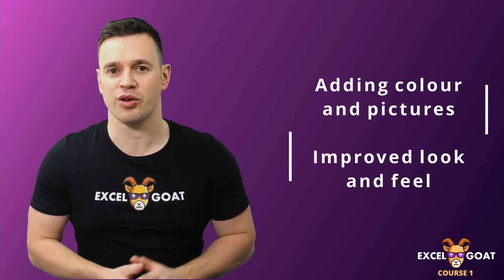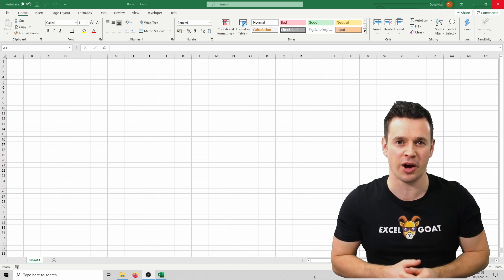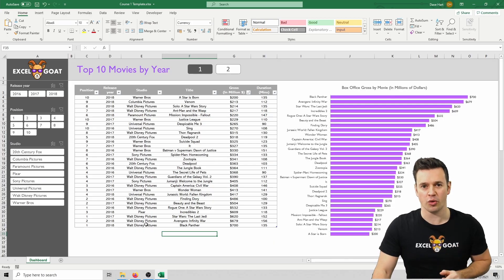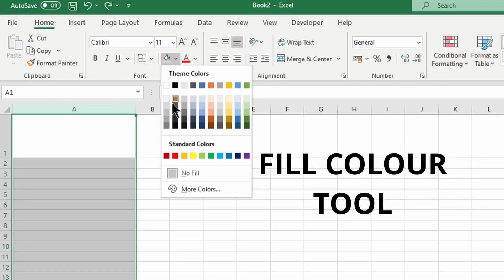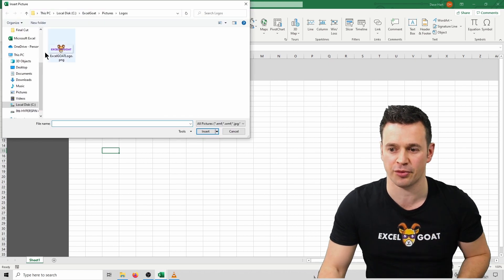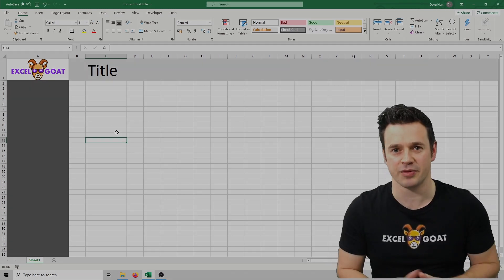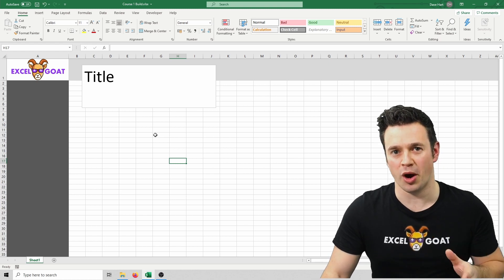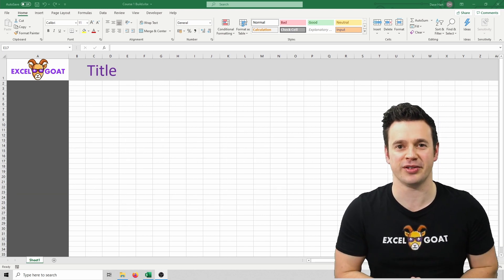Lesson 2 - Excel is MORE than a Spreadsheet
In this lesson we will start a case study looking at some sample Excel data and improving it's layout, formatting and structure. When building a new Excel tool from scratch we can dictate the structure and design an appropriate layout. When we inherit Excel tools from others (often in our jobs) they can seem complicated and beyond our understand and more often than not this is just down to poor design. Some key fundamentals in restructuring that data will make everything much easier. I'll point out some of the common mistakes people make over the next few lessons and show you how to correct them